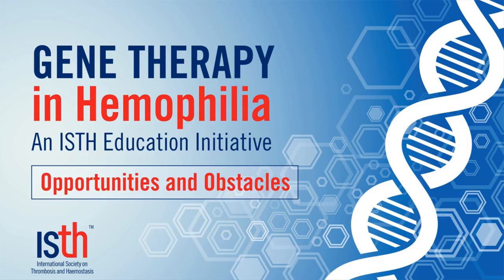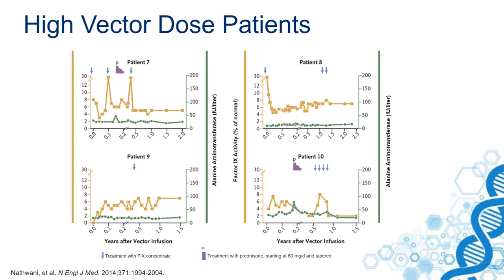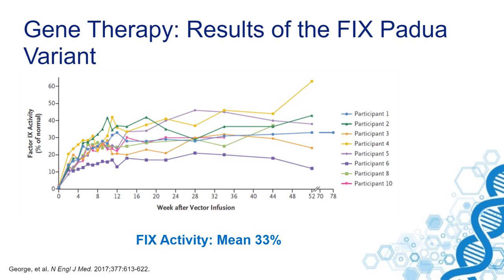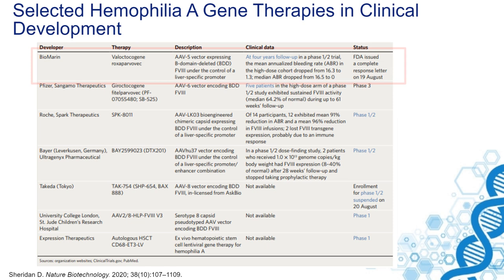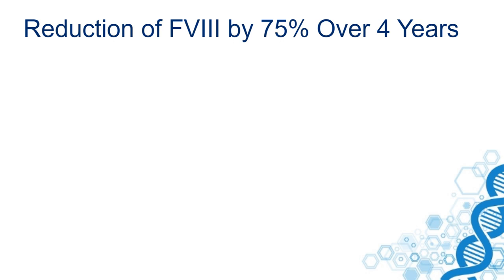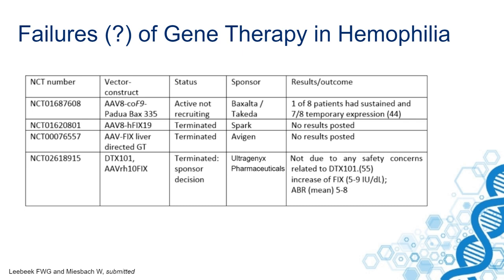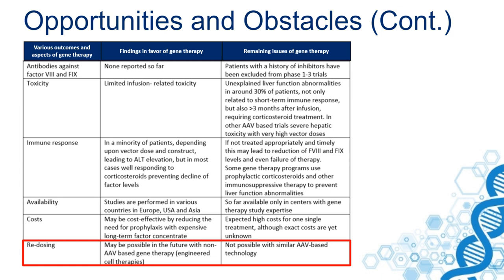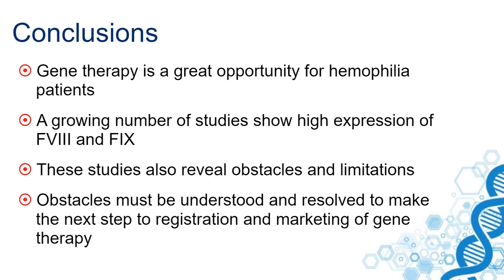Obstacles and Opportunities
Watch Dr. Leebeek from the University Medical Center in Rotterdam, Netherlands discuss the opportunities and obstacles surrounding gene therapy in hemophilia.

Earn CME/CE credit by clicking the link below for credit